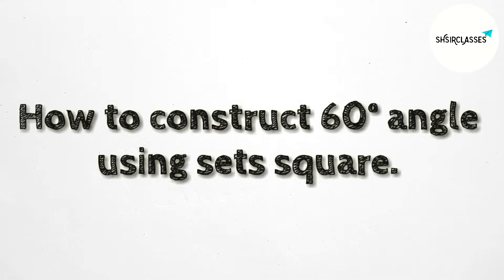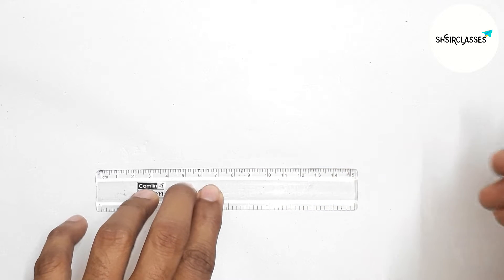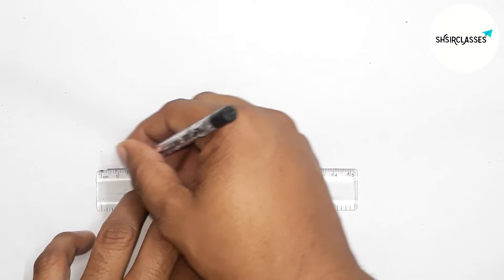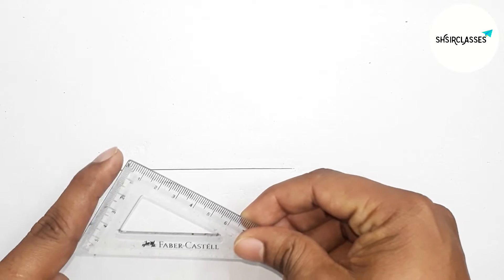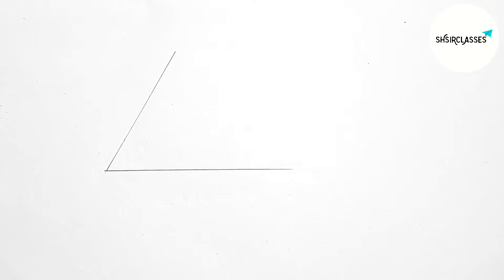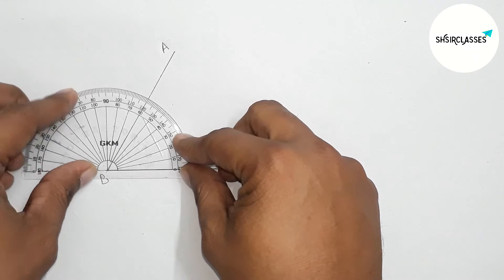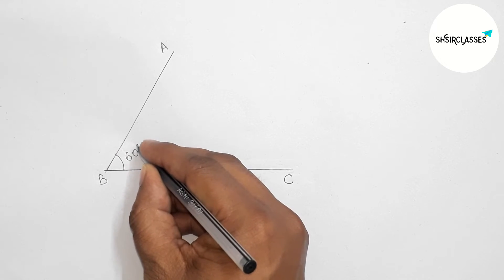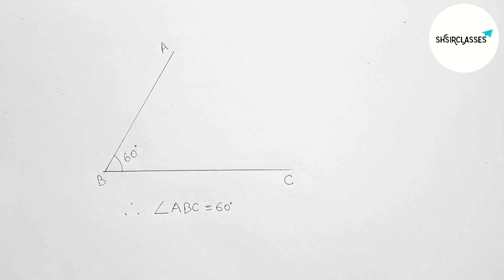How to construct 60° angle using sets square.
In Easy Way how to construct 60° angle using sets square. Geometrical Construction. @SHSIRCLASSES.